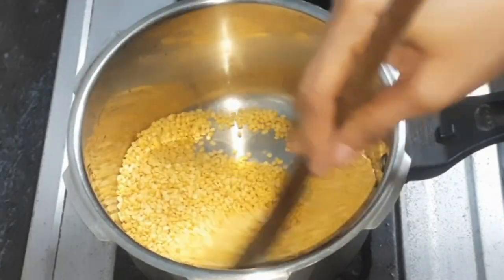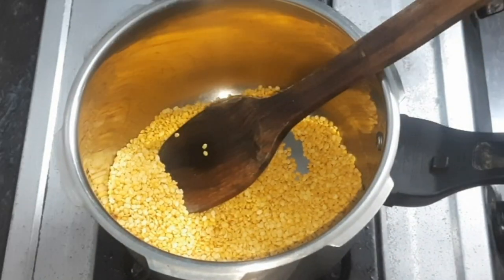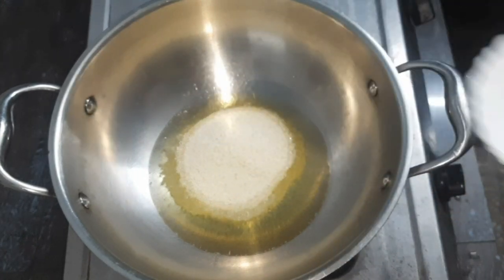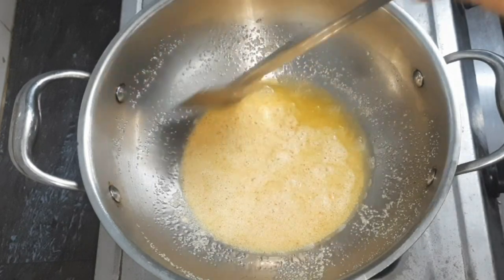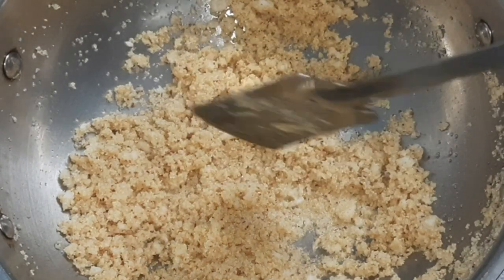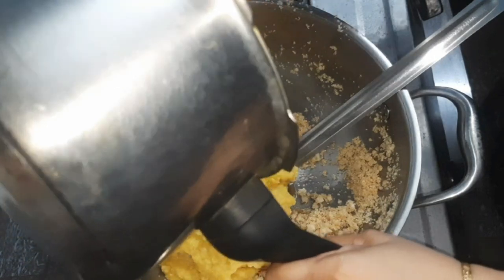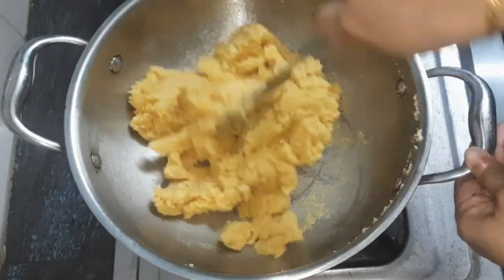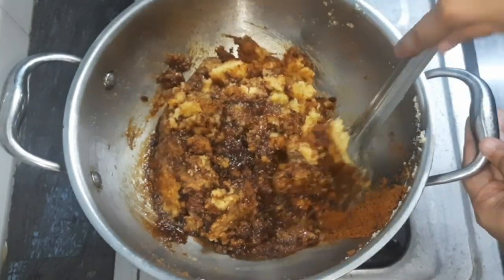Do you have moong dal at home? Make this delicious Dessert | ukkarai sweet | Razaans home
Today in this video how to make ukkarai sweet recipe.This is chettinad special sweet recipe.Ukkarai sweet is very very tasty.Ukkarai sweet recipe easily make at our home.Make Ukkarai sweet recipe very simple procedure

"RAZAANS HOME".

ukkarai recipe in tamil,
ukkarai sweet recipe in tamil,
okkarai recipe,ukkarai sweet,
ukkarai sweet in telugu,ukkarai seivathu eppadi,okkarai chettinad recipe,